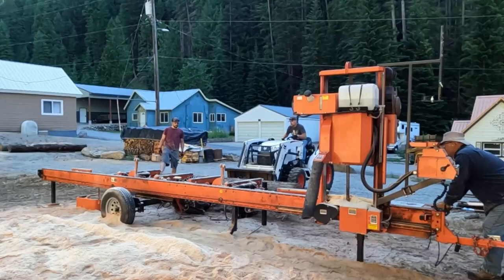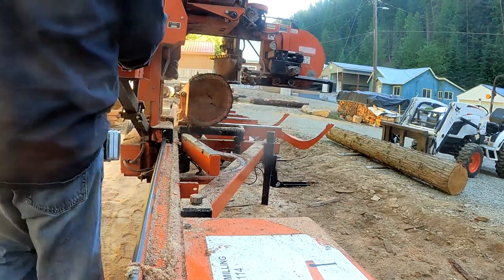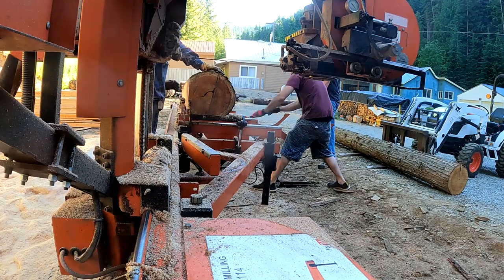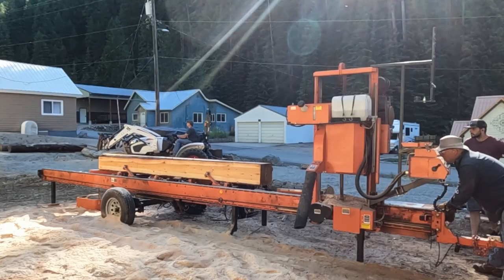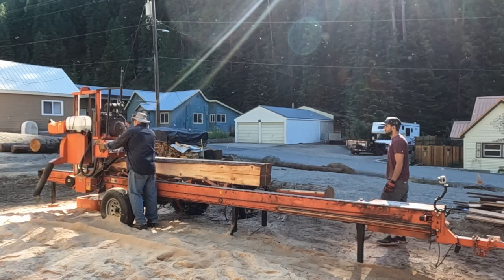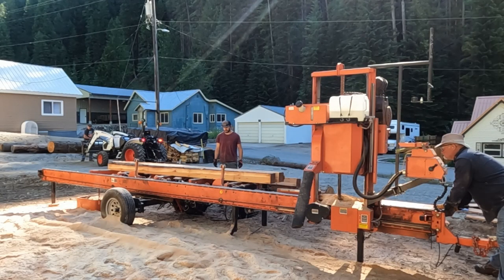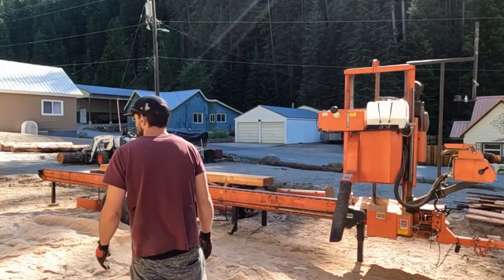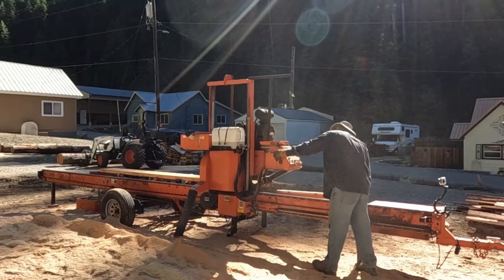TIME TO MILL CEDAR INTO 1X6'S ON THE WOOD MIZER LT40?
In this video I'm milling stressed Western Red Cedar into 1x6's on the woodmizer LT40 sawmill.  I discuss milling stressed logs.

I love the smell of cedar on the sawmill and cedar is a great wood for paneling but the logs can present challenges when sawmilling it into lumber due to the stress found in the logs despite their being nice and straight!  It's important to pay attention to the stress and how the log reacts to being milled in order to get the best lumber out of it you can!

Harvest Right Freeze Driers are the best out there for those looking to make their own long term storage foods and it's awesome having one!

If you are looking for new batteries for an RV of off grid cabin here's a discount code you can use!!  and at checkout use the Coupon Code of OldJarhead and you'll get 10% off!